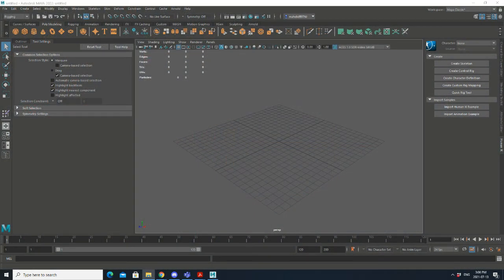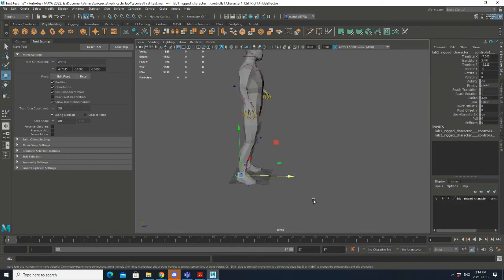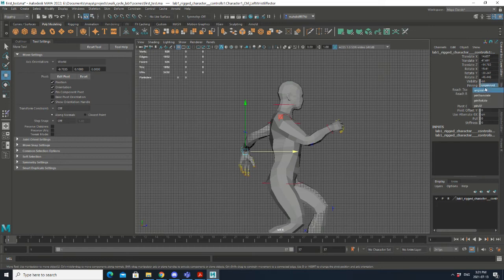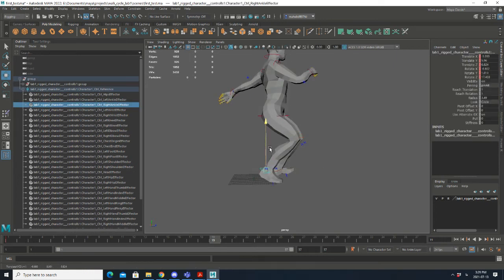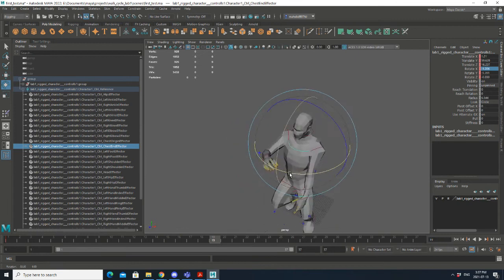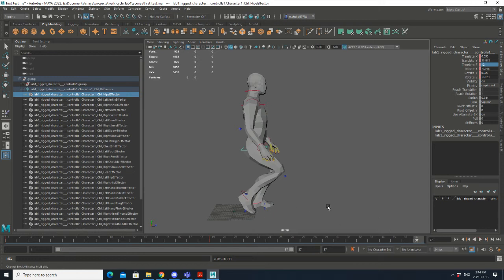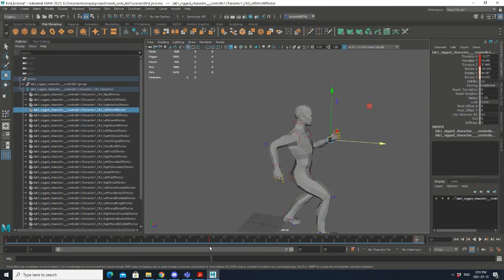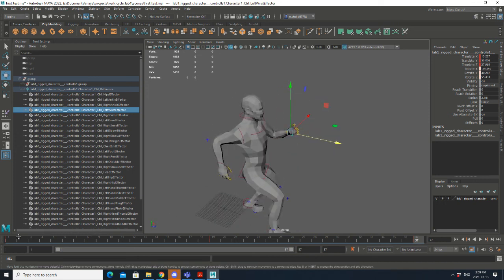IAT 343 Week 9 Lab